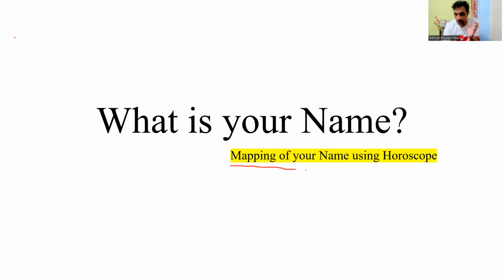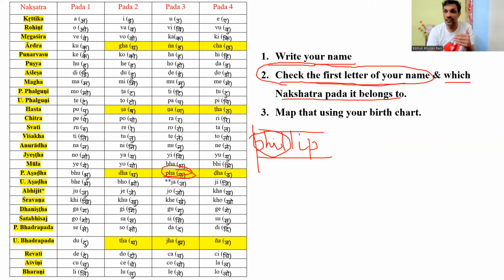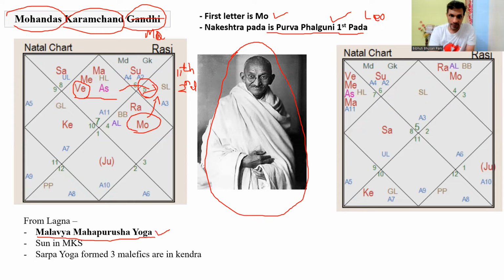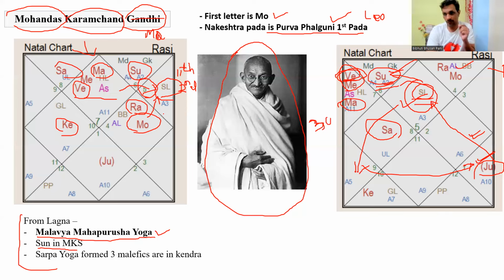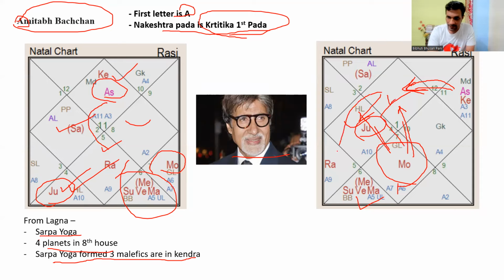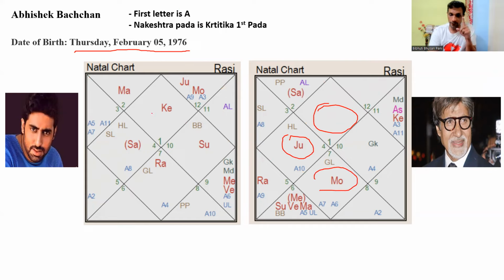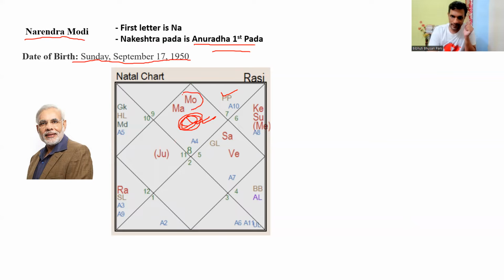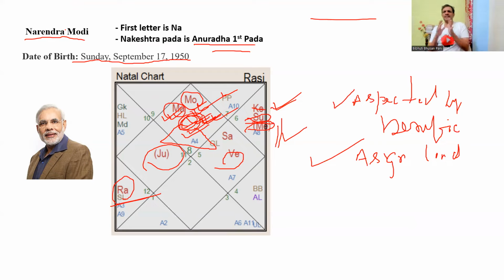How to Map your Name to the Birth chart? with Example charts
Why persons with similar names has different approach/ life style/ profession.
In this video how to Map the name to the birth char is discussed with example charts.
The following steps being used for the mapping
1. Write your name in Devanagari script.
2. Check the first letter of your name & which Nakshatra pada it belongs to.
3. Map that using your birth chart.

Stay in touch with
Facebook - Shri Kshetra Jyotisha and using Facebook messenger